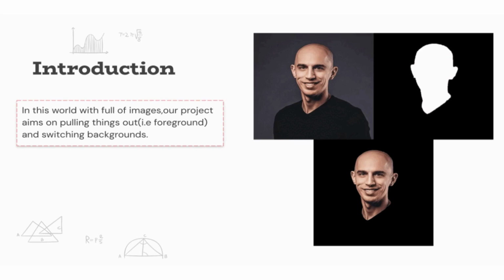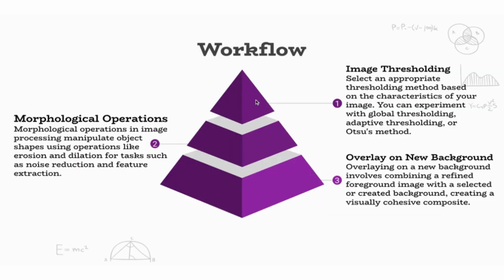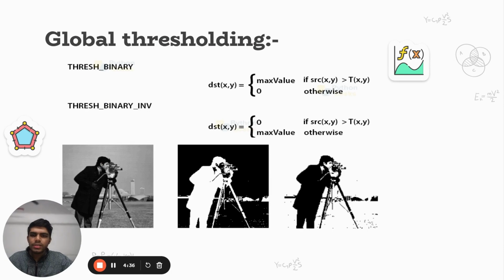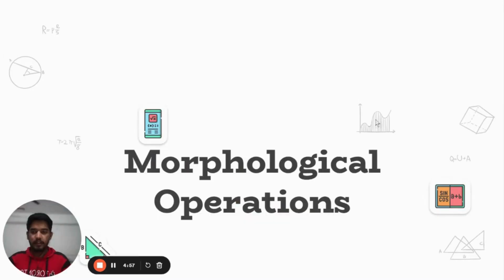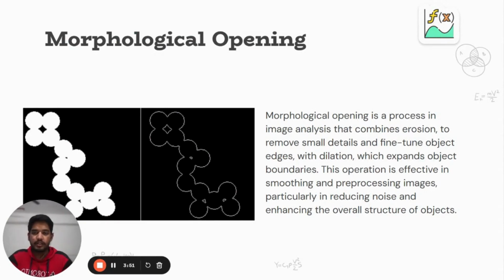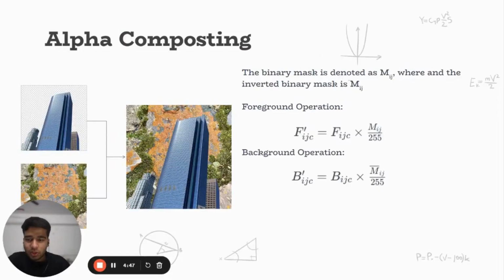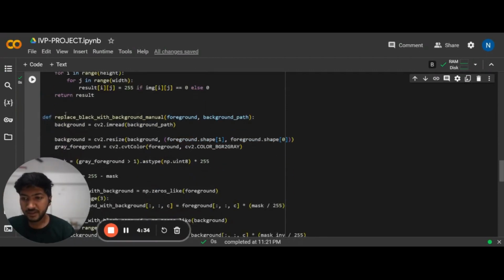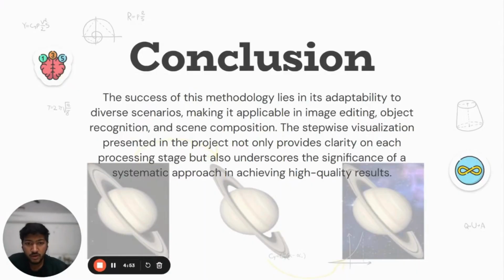CS/IT 333 - IVP PROJECT | Image Foreground Extraction and Background Replacement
This project focuses on the task of image foreground extraction and subsequent background replacement. The primary techniques employed include global thresholding and morphological operations to enhance the accuracy of image segmentation. By combining these methods, the project aims to isolate foreground objects, remove unwanted noise, and create a visually appealing composition by replacing the background.